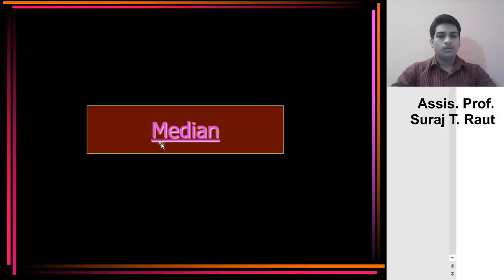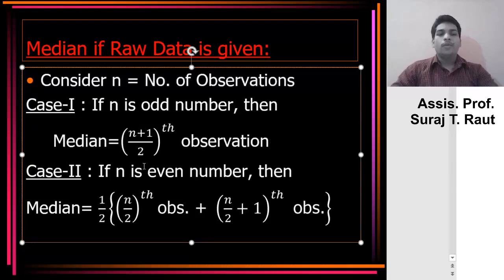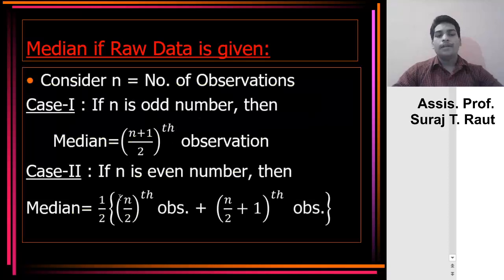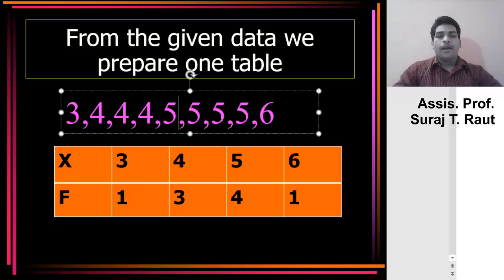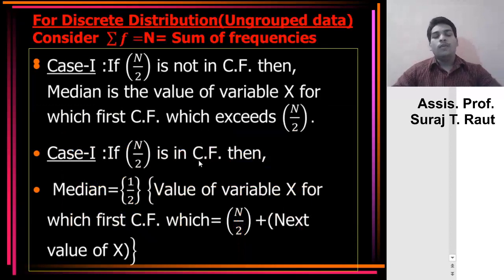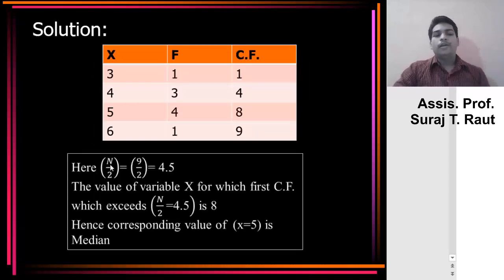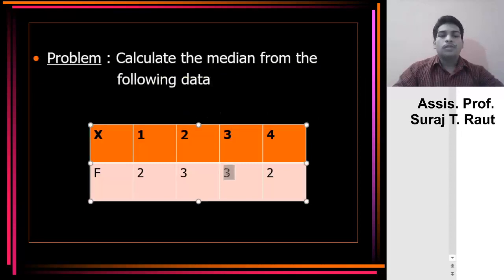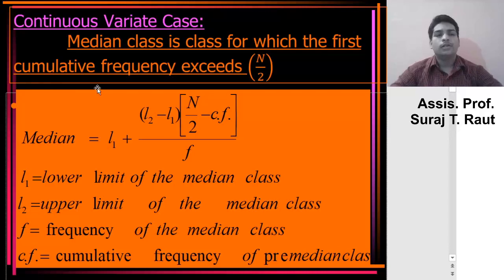Median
In this video i am giving information about Median if raw data and discrete data is given and also i have given formula of Median if continuous distribution is given.